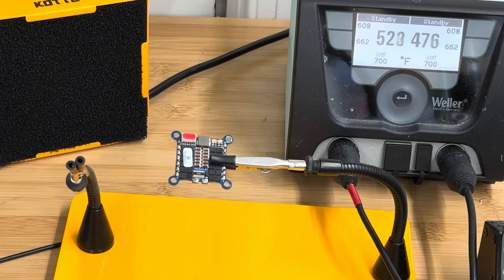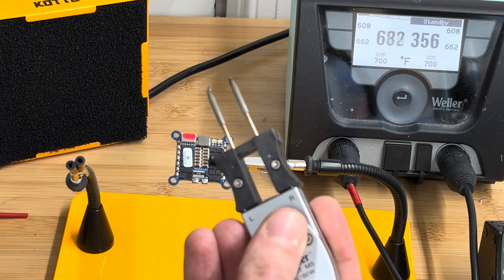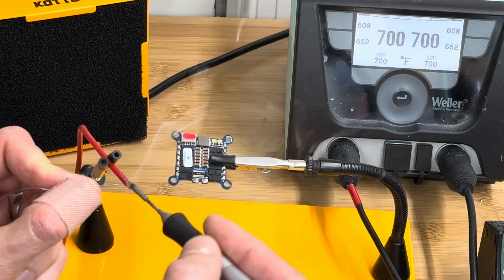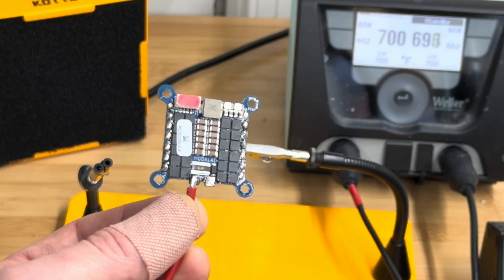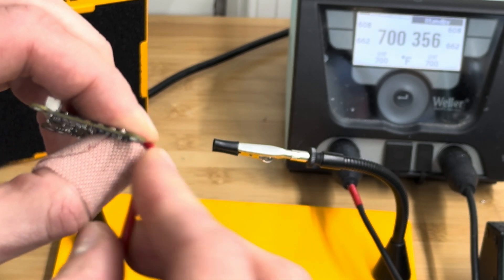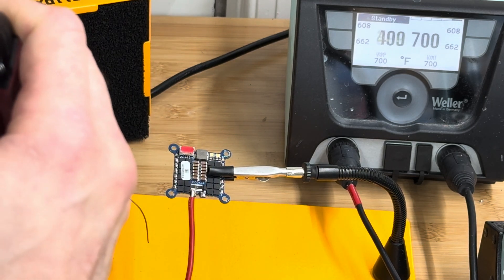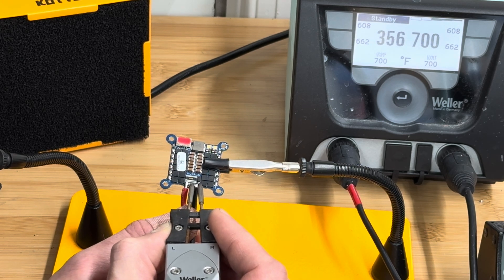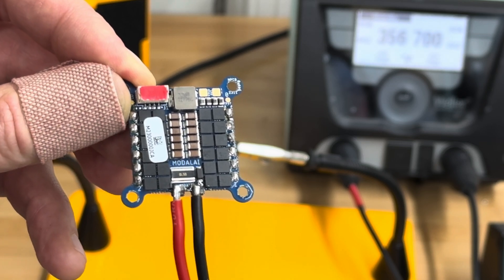VOXL Mini 4-in-1 ESC Soldering Demo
In this video, Alex from ModalAI demonstrates how to solder power leads to the VOXL Mini 4-in-1 ESC. Please keep the following safety precautions in mind:
• Please ensure ESD safe environment (wrist band, ESD safe mats where appropriate)
• Lead-free solder is recommended (leaded solder 63/37 used in the video demonstration)
• Use no-clean flux, do not use flux core solder as it requires a lot of post-soldering cleaning
• Use a fume hood or exhaust fan / filter
• Use wire no thicker than 16 gauge for mini ESC power leads. wire thicker than 16 gauge will be more difficult to solder and will not fit on the PCB pad
• 18 gauge wire is easier to solder and is often sufficient for low current applications
• Make sure soldering tip is clean
• Do not heat the ESC pads for more than 1-2 seconds. Check the soldering iron / tip / temperature if more time is required
• 650F-700F temperature setting is recommended for soldering iron to ensure quick heat transfer and avoid overheating the PCB and components. Lower settings could result in longer soldering times and overheating of PCB and / or components
• Avoid bending wires at the solder joint as it may cause pad delamination. Using thicker wires will increase this possibility

Based in San Diego, California, ModalAI was formed by former Qualcomm R&D leadership in 2018 and builds on their prior research and development in the drone and robotic markets. ModalAI’s VOXL product line helps manufacturers and independent builders get to market quickly and affordably.